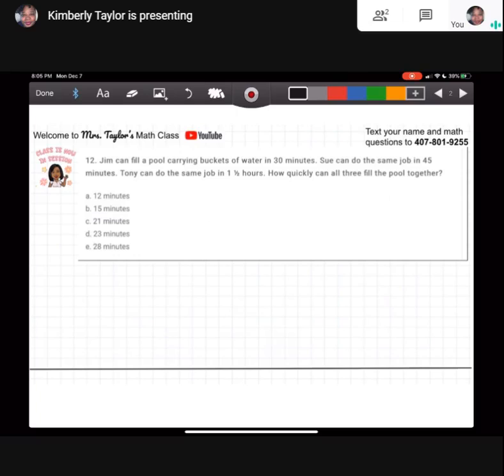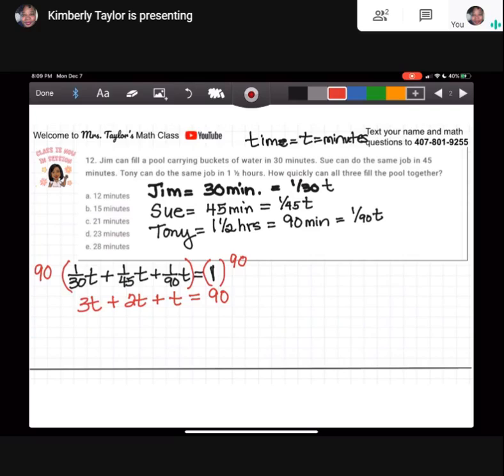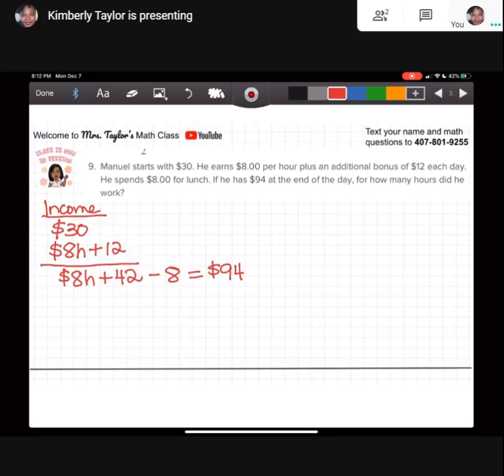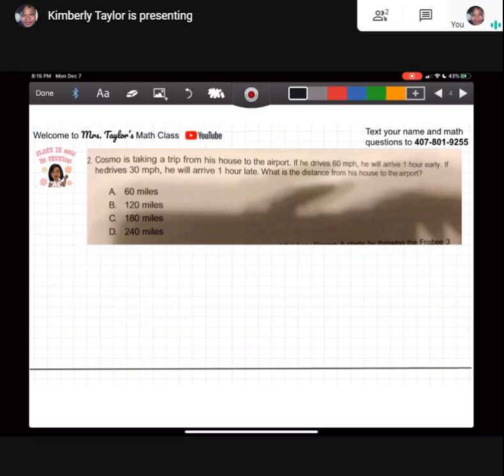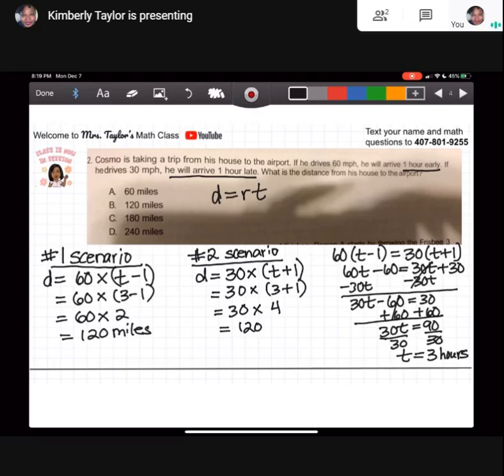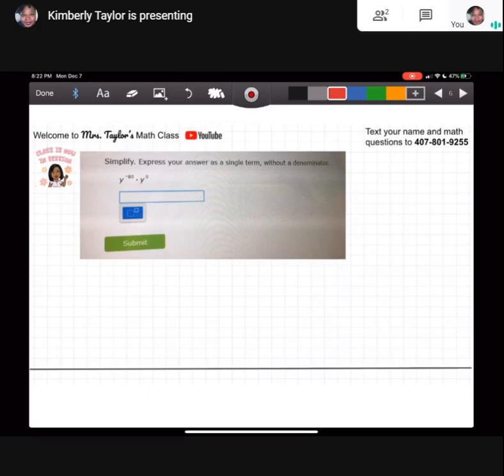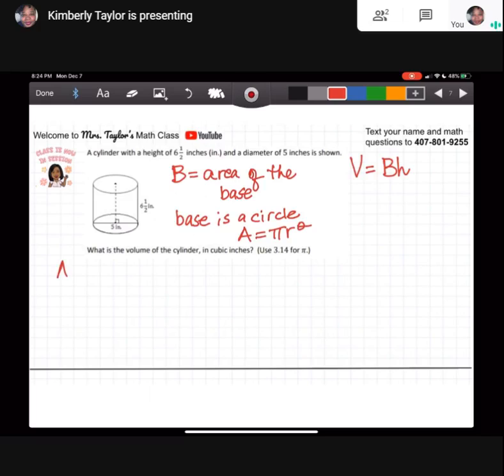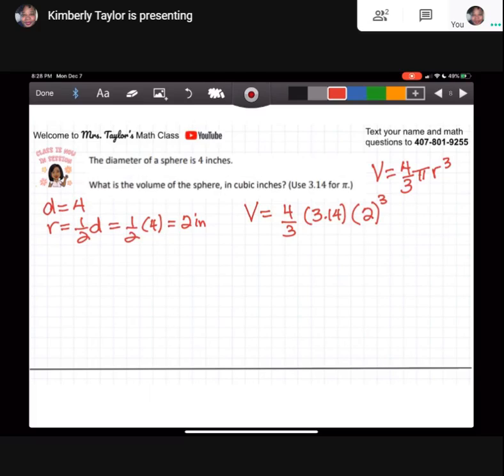12/7/20 Facebook Live